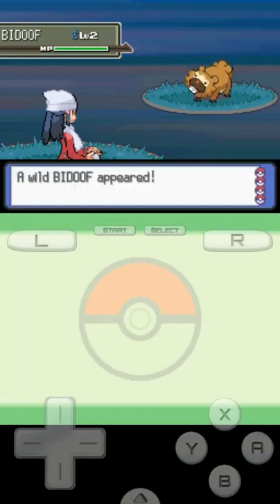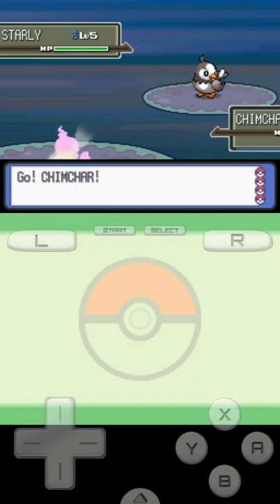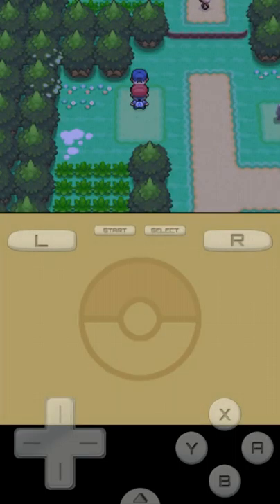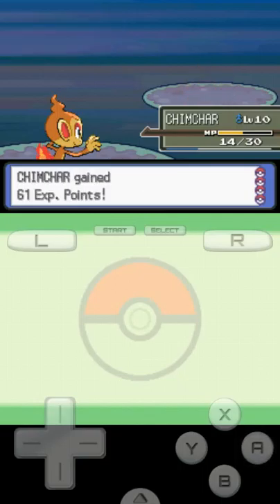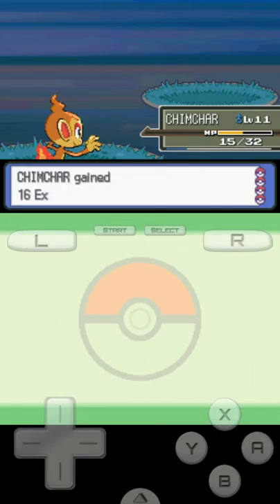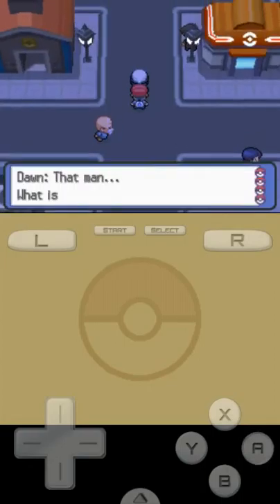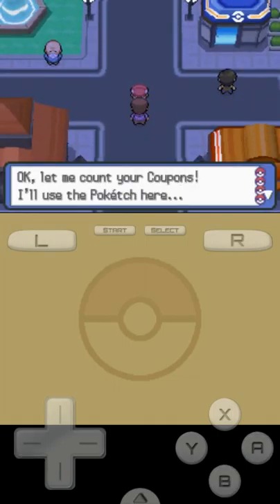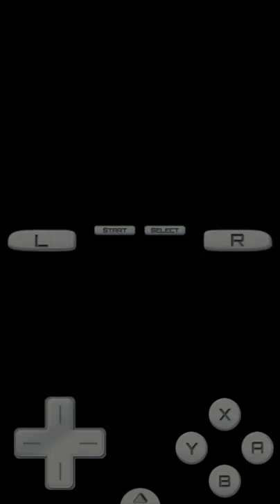Lets play Pokemon Platnium - part 2: Jubilife City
Pokemon Platinum part 2
In thsi episode we make it to jubilife city and get our selfs a new app